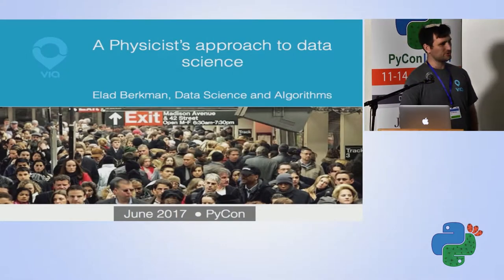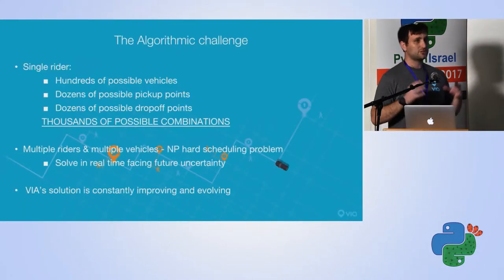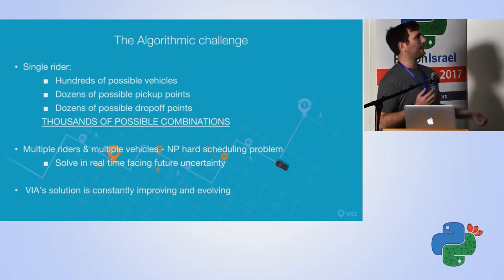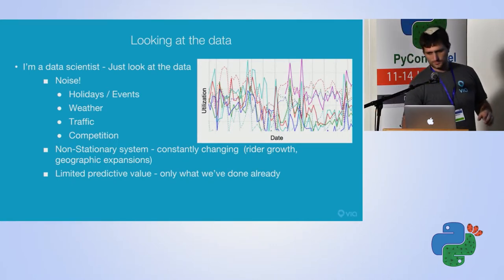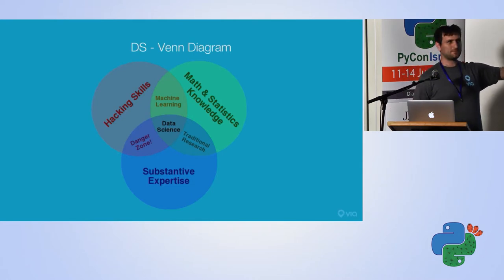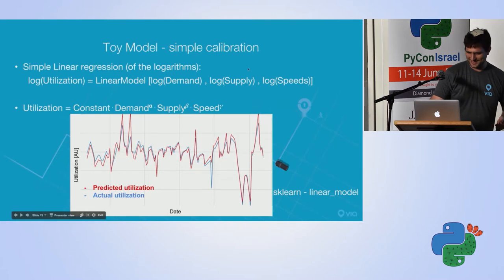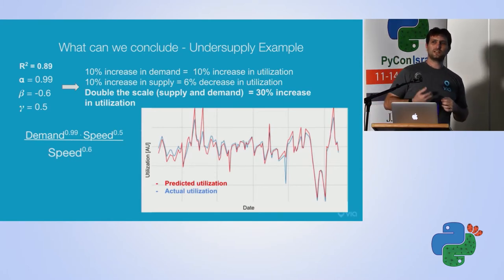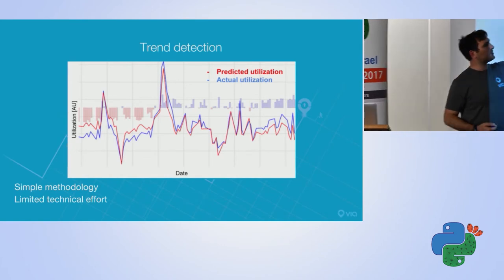A physicist's approach to Data Science - Elad Berkman - Pycon Israel 2017